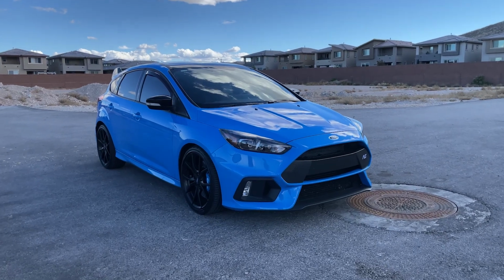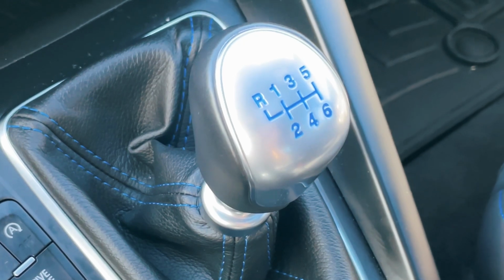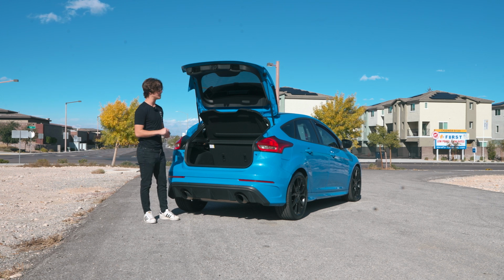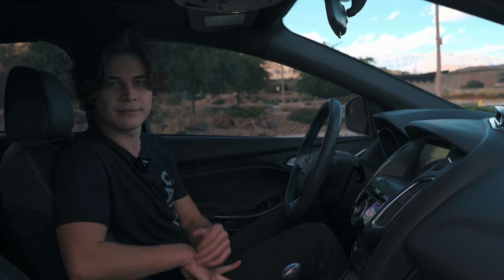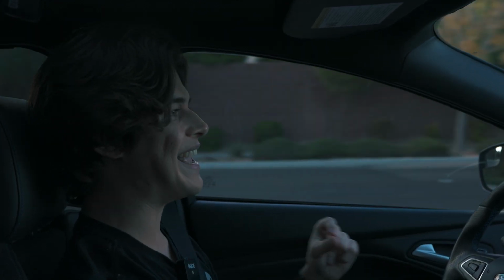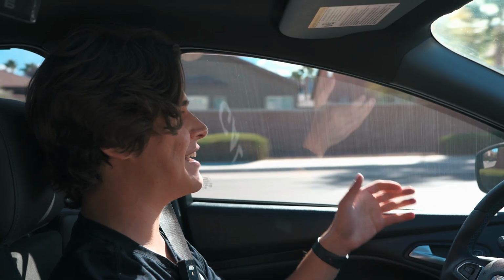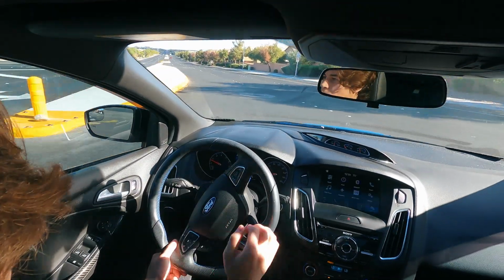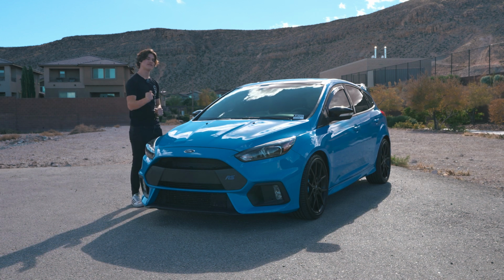The Ultimate Driving Experience: 2018 Ford Focus RS Explained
Welcome back to Gaudin X,
Explore the thrill of the 2018 Ford Focus RS in this in-depth review! Join us as we delve into its powerful 350 horsepower engine, manual transmission joy, and the unique features that make it a standout hot hatchback. From the striking Nitrous Blue exterior to the high-performance interior, we cover it all. Don't miss the captivating exhaust sounds and a test drive that showcases the true essence of this iconic vehicle.
📌 Video Highlights of the 2018 Ford Focus RS:

00:00 - Introduction to the 2018 Ford Focus RS
00:23 - Power and Performance: 350 Horsepower Engine
00:47 - The Joy of a Six-Speed Manual Transmission
01:12 - Exterior Styling and Unique Features
01:57 - Exploring the Back and Cargo Space
02:38 - Interior Features and Technology
03:32 - Driving Experience and Notable Features
04:06 - Test Drive and Acceleration
05:25 - Market Value and Appreciation
06:26 - Captivating Exhaust Sounds
07:34 - Final Thoughts and Conclusion

📝 Specifications of the 2018 Ford Focus RS:

Engine: 2.3 L. Inline 4
Torque: 350 lb. ft.
Horsepower: 350 hp

This car is only available in a 6 Speed Transmission.